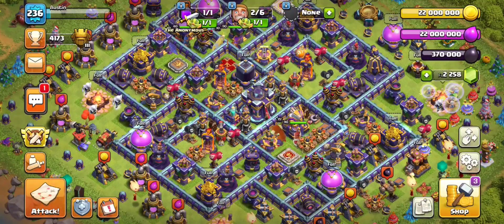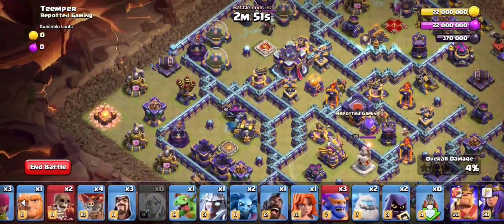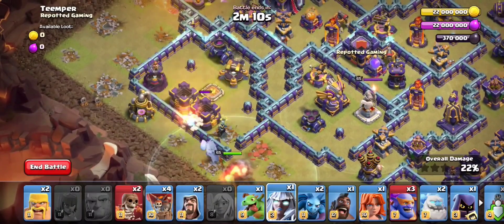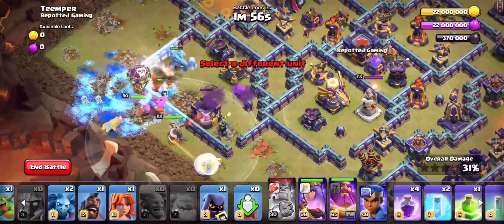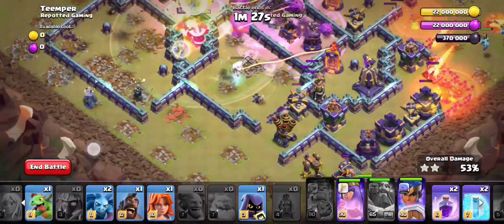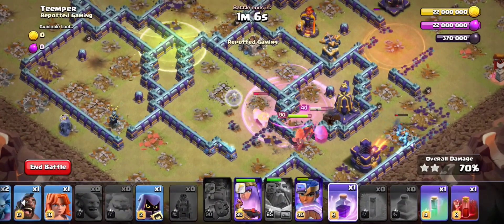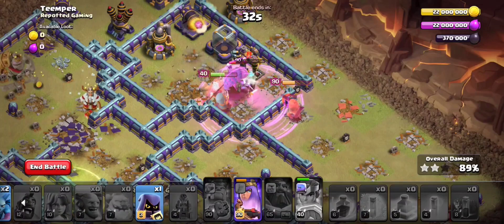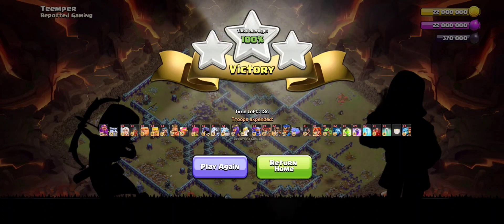How to 3 star Last Town Hall 15 Challenge (Clash of Clans)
Easily 3 star this event by using my technique to get a perfect 3 star ⭐